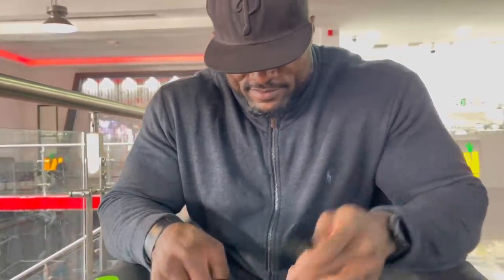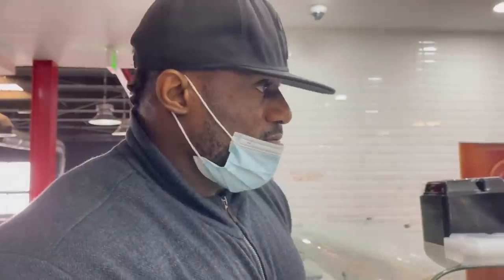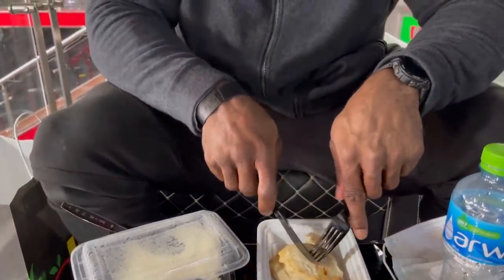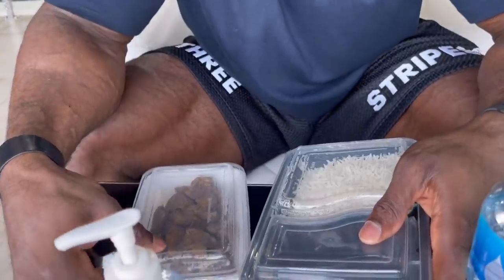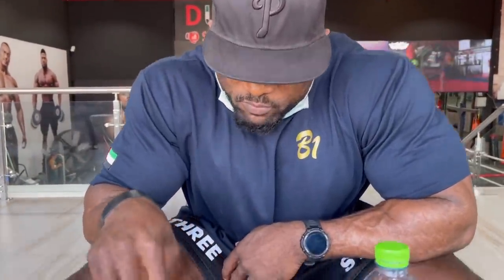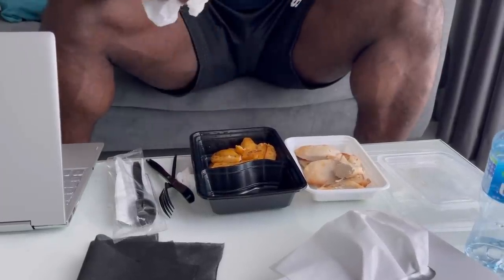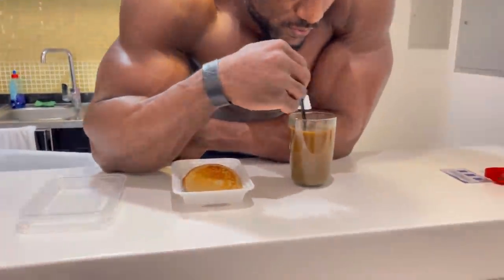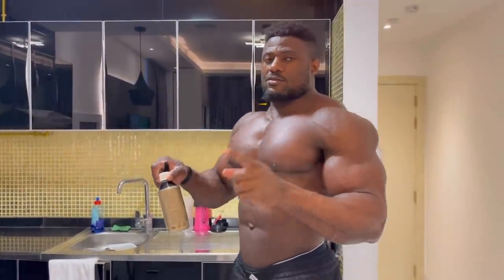Full Day of Eating: 3,071cal prep meal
Full Day of Eating: Prep Meal 3,071 Calories

10 egg white: 172cal
2 full egg: 147cal
200g rice: 258cal
200g chicken: 330cal
200g rice: 258cal
200g beef: 504cal
200 potatoes: 208cal
200g chicken: 330cal
200g tenderloin: 648cal
200g potatoes: 208cal
Pancake: 180cal

Current meal prep as I prepare for my stage debut with 7weeks left.